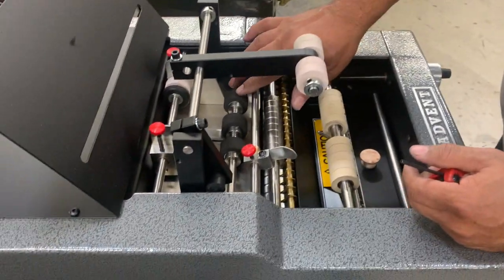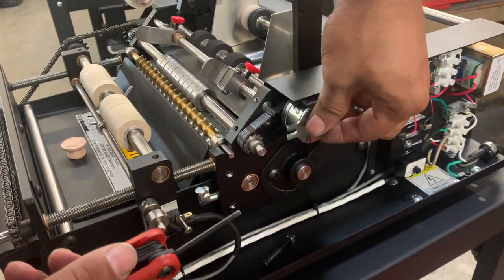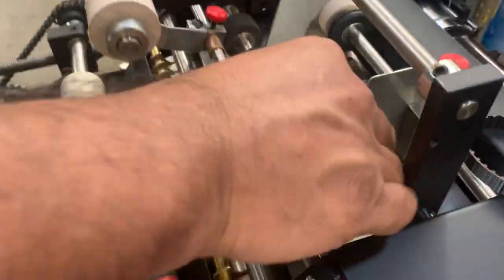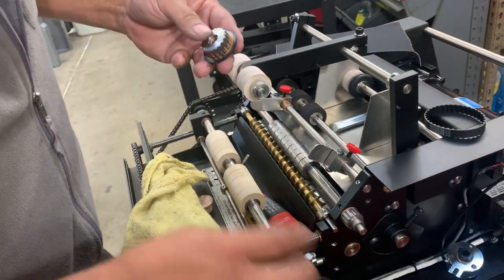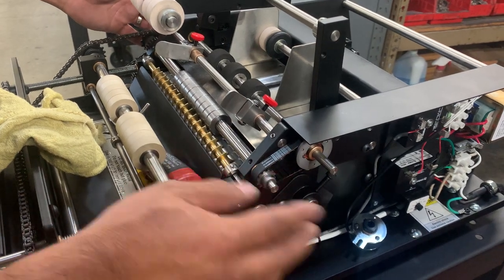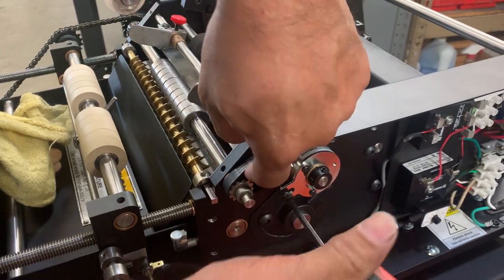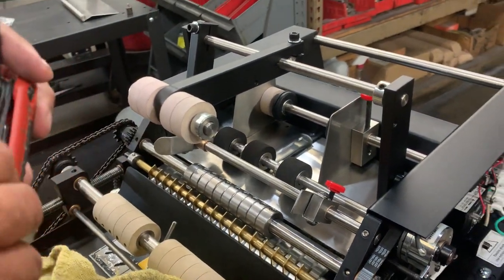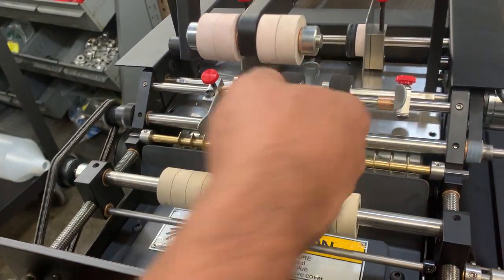ADVENT 200 LABEL FEED CLUTCH CLEANING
Advent 200 trouble shooting clutch problem.
not feeding or feed shaft is spinning all of the time.